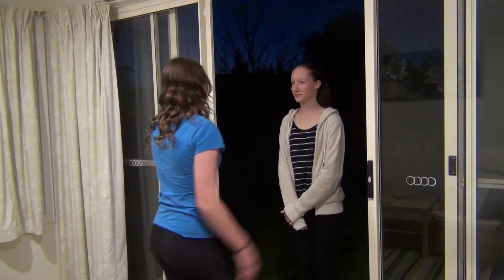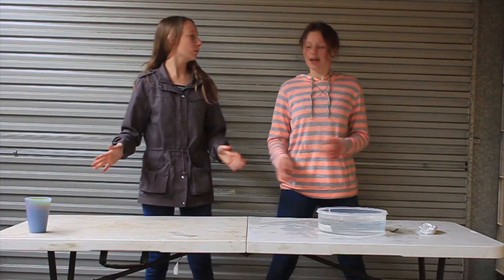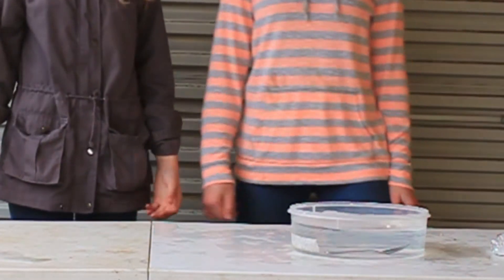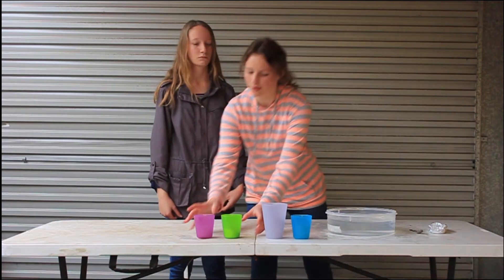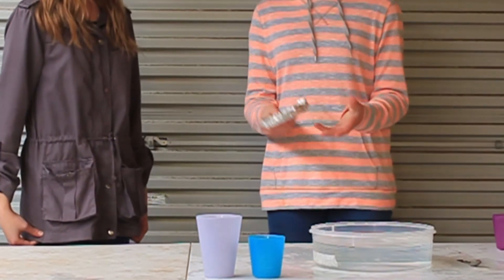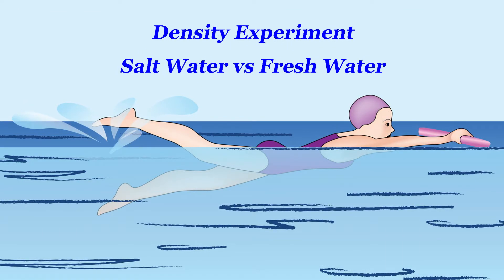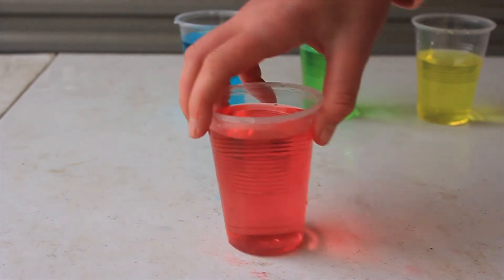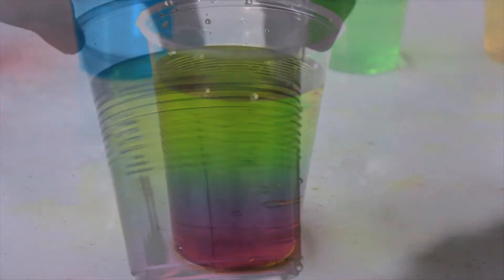Robogals Challenge 2017 Mass Volume and Density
Major Challenge entry to the Robogals Science Challenge 2017
By Amy D & Caitlin D - Senior Age Category
Project Title: Mass, Volume and Density

Questions
1. Why did you choose this project?
We chose this project because we wanted to learn more on the subject of mass, volume and density in a fun and educational way.

2. What did you enjoy most about the project?
The thing we enjoyed the most was the density experiment (It was pretty 'sweet'.) Mostly because it helped us understand density faster and better than if we had just researched it.

3. What have you learned from this project?
We learnt that ships can float, even though they are made of metal, because their volume displaces enough water, so it can carry their weight. And with the sugar experiment we learnt that it is easier to float in salt water than in fresh water, because salty water has higher density than fresh water. (But in the experiment we used sugar instead of salt).
But not only did we learn a lot about Volume, mass and density, we also learnt how science can be fun and educational at the same time. We also learn other skills like how to make an experiment repeatable, and how to film and edit videos.

4. How did your project change your understanding of science/engineering?
This project changed our understanding of science and engineering because before we thought science and engineering was much more difficult and now we realise that although we did work hard on this, it was really fun too.

5. How did your parent/guardian or mentor help you?
Our mentor helped us with our registration, some of the filming and the editing of the video, and to upload the video clip. We did everything else.

6. What do you think are the engineering applications of the knowledge found in your science project?
A huge application of the engineering knowledge found in our science projects are the huge cargo ships. Most of these are made of steel and carry really heavy loads. Without the correct engineering of these ships and the science theories they wouldn’t work.

7. Briefly explain the underlying scientific theories behind the project; why you chose this method and equipment; whether the experiment is repeatable and why; and any formulas or calculations used in the project.
The underlying scientific theories were that if something displaces enough water to carry its weight it will float and if it has too much mass and not enough volume, then it will sink, because p=m/V.
And we learnt that water that has more sugar dissolved into it, will have higher density than water with less sugar dissolved into it.
 We chose this method and equipment because it was the easiest and most inexpensive way to explain density. The experiments were good because they were both easily repeatable as long they was repeated correctly.
We had no sugar in the yellow cup, in the green 1/8 cups of sugar dissolved into 125ml of water, the blue, ¼ of a cup of sugar was dissolved in 125ml water, and in the red ½ cup of sugar was dissolved into 125ml of water. The formula of  p=m/V was also used. P=density m=mass and V=volume.